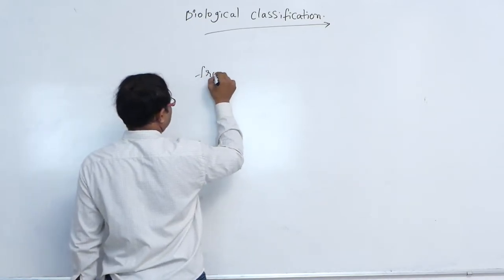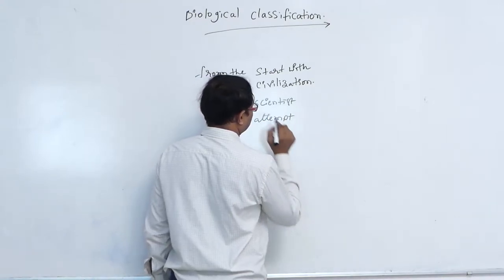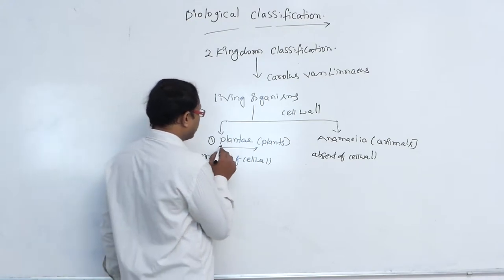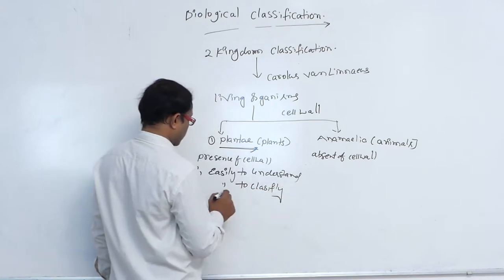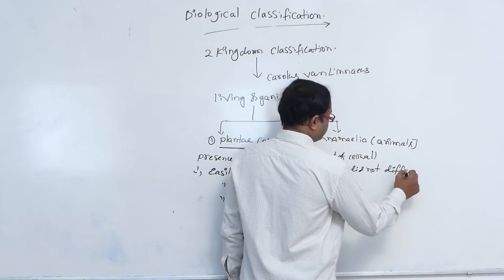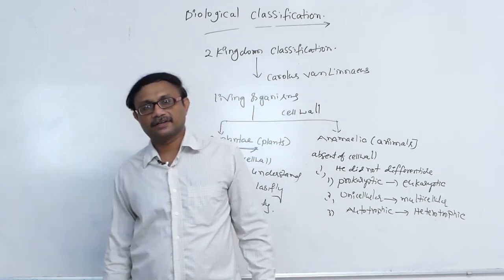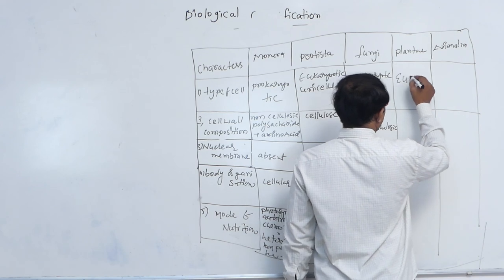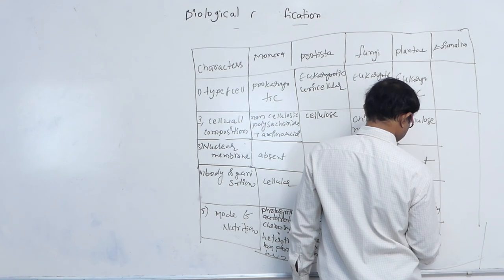TWO KINGDOM CLASSIFICATION || Biological classification || Disk Telangana